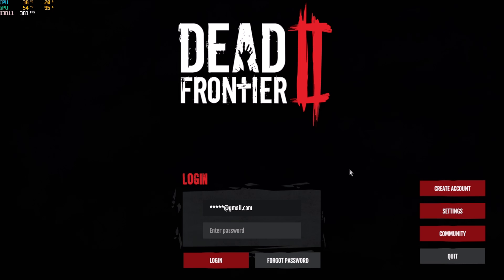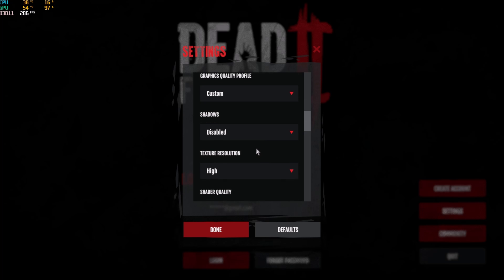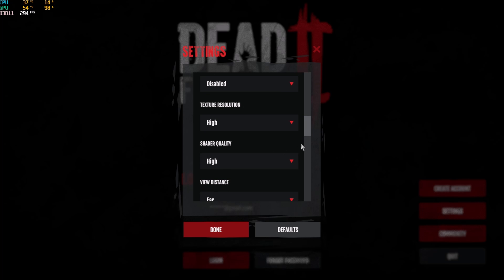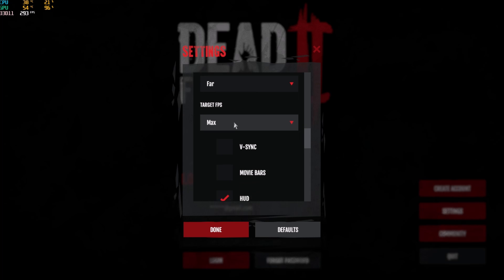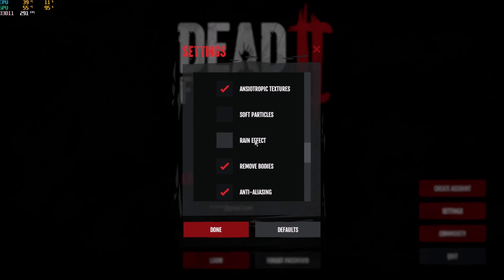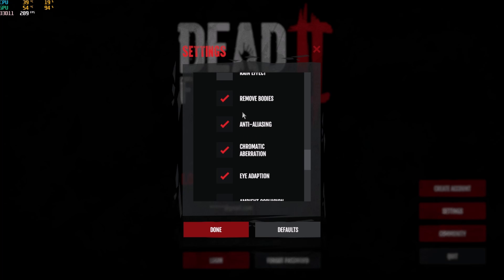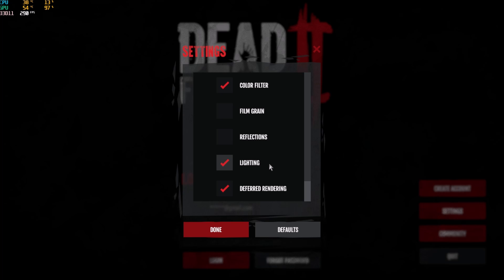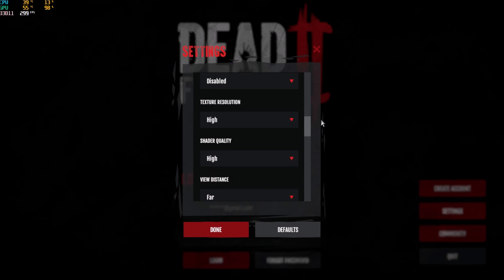Dead Frontier 2 - How to BOOST FPS and performance on any PC!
This is a simple tutorial on how to improve your FPS on Dead Frontier 2 . This guide will help your to optimize your game.
This tutorial will give you a performance and boost fps in Dead Frontier 2.

Improve fps Dead Frontier 2 + fps fix Dead Frontier 2.

Specs:
CPU: I7 4790K
GPU: AMD Rx 480 8gig
GPU: NVIDIA 1070
Ram: 16 GIG DDR3
Headset: Hyper X Cloud 2
Headphone: Sennheiser HD 598 Special Edition
Microphone: Blue Yeti
Keyboard: Razer Blackwidow 2013
Mouse: Logitech G303
Mousepad: Corsair Vengeance MM200 Wide edition
Camera: Logitech C920